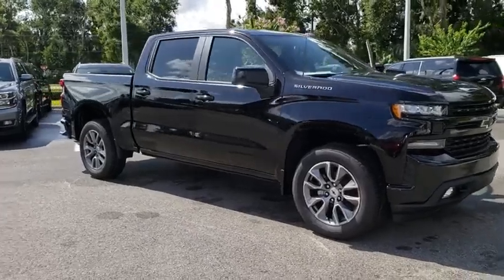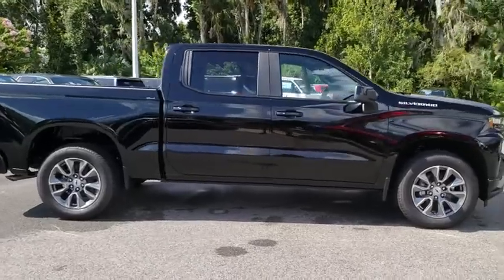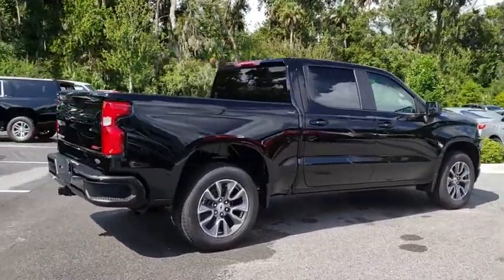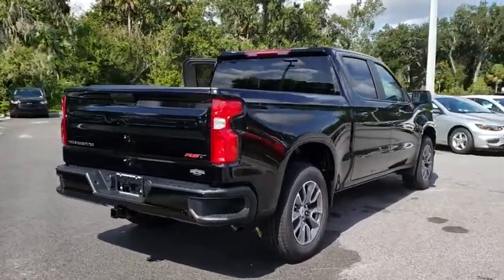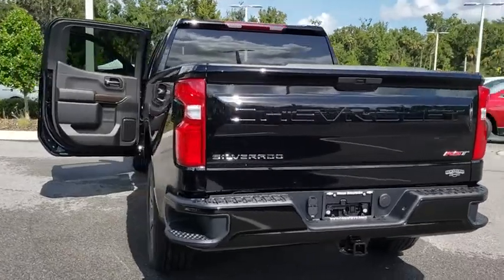2019 Chevrolet Silverado 1500 New Smyrna Beach, Port Orange, Edgewater, Daytona Beach, Deland, FL Z1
BLACK New 2019 Chevrolet Silverado 1500 available in New Smyrna Beach, Florida at New Smyrna Beach Chevy. Servicing the Port Orange, Edgewater, Daytona Beach, Deland, FL area.
2019 Chevrolet Silverado 1500 2WD Crew Cab 147 RST - Stock#: Z123646 - VIN#: 1GCPWDED5KZ123646

New Smyrna Chevy
2375 Florida 44

Turbo, Rear Air, Back-Up Camera, TRANSMISSION, 8-SPEED AUTOMATIC, ELEC... ENGINE, 5.3L ECOTEC3 V8, AUDIO SYSTEM, CHEVROLET INFOTAINMENT.. CONVENIENCE PACKAGE WITH BUCKET SEATS... RST trim, BLACK exterior and JET BLACK interior KEY FEATURES INCLUDE: Rear Air, Back-Up Camera. Onboard Communications System, Keyless Entry, Privacy Glass, Steering Wheel Controls, Electronic Stability Control, Alarm, Heated Mirrors. OPTION PACKAGES: CONVENIENCE PACKAGE WITH BUCKET SEATS includes (A50) bucket seats, (D07) center console, (CJ2) dual-zone automatic climate control, (A2X) 10-way power driver seat including power lumbar, (KA1) heated driver and passenger seats, (KI3) heated steering wheel and (N37) manual tilt-telescoping steering column; Crew Cab models include (R7O) Cloth Rear Seat with Storage Package (Includes (NP5) leather-wrapped steering wheel. ENGINE, 5.3L ECOTEC3 V8 (355 hp [265 kW] @ 5600 rpm, 383 lb-ft of torque [518 Nm] @ 4100 rpm); featuring all-new Dynamic Fuel Management that enables the engine to operate in 17 different patterns between 2 and 8 cylinders, depending on demand, to optimize power delivery and efficiency, WHEELS, 20 X 9 (50.8 CM X 22.9 CM) PAINTED ALUMINUM with machine face and Argent Metallic pockets, AUDIO SYSTEM, CHEVROLET INFOTAINMENT 3 SYSTEM 8 diagonal color touchscreen, AM/FM stereo. Additional features for compatible phones include: Bluetooth audio streaming for 2 active devices, voice command pass-through to phone, Apple CarPlay and Android Auto capable. (STD), SEAT, CLOTH REAR WITH STORAGE PACKAGE 60/40 folding bench for Crew Cab models, includes seatback storage on left and right side, center fold out armrest with 2 cupholders and underseat jack storage, TRANSMISSION, 8-SPEED AUTOMATIC Horsepower calculations based on trim engine configuration. Please confirm the accuracy of the included equipment by calling us prior to purchase.